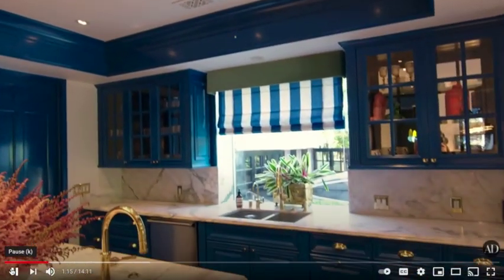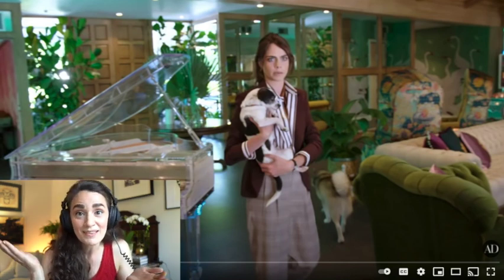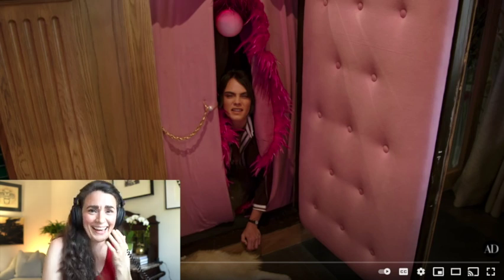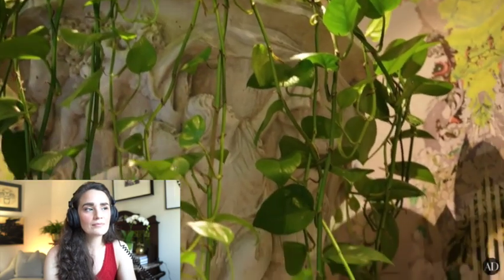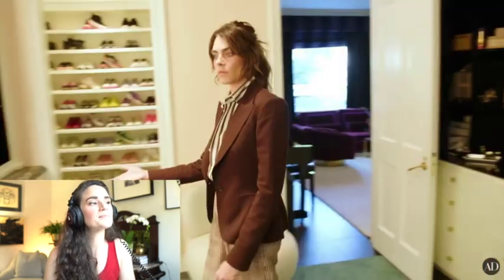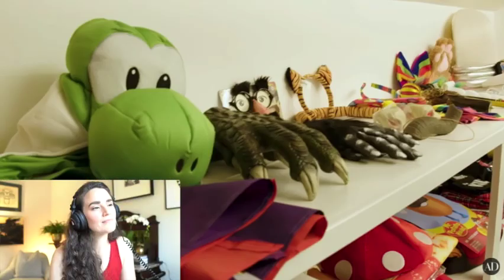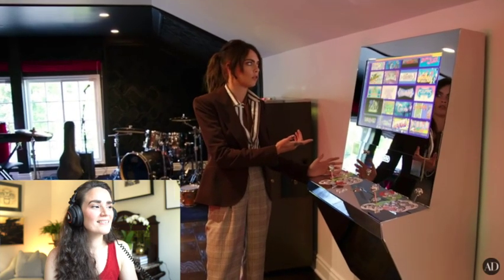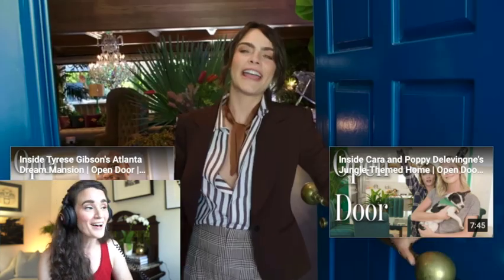Reacting to Cara Delevingne's AD Home Tour Interior Design Trends 2021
Would you live in this Mad Hatter-inspired mansion? It's Maximalism to the MAX complete with an acrylic piano, vagina tunnel, ball pit, hat room, and more!  In today's video I'm going to walk you through this incredible custom home as we search for style inspiration to take to our own homes.

It's a fantastic adventure through Cara's fearless maximalist, eclectic dream for her home and the incredible vision of her designer Nicolò who made it all come to life in her LA mansion.

All footage of Cara Delevingne's house tour belongs exclusively to Architectural Digest.

If you're new here, hi! I'm Lindsay Thurston. I'm an interior design enthusiast here to help you create a home that makes your day EVERY DAY. I created Lindsay Living to share my interior design advice, room makeovers, DIY home decor, and shopping tips to help anyone who wants to create their dream home on a budget.

☆Sony A6400 mirrorless camera body
☆Sigma 16mm 1.4 lens
☆Manfrotto tripod
☆Rode Video Micro microphone
☆Maono VoiceOver microphone

MUSIC
If you are a video creator I highly recommend them!

JOIN OUR DIY INTERIOR DESIGN COMMUNITY
It helps YouTube to recommend this video to other people who might like it.

ASK LINDSAY
Do you have a home decor dilemma? Send your questions along with any pictures or even a short video to and I may feature your question and my advice in a future video.

Lindsay